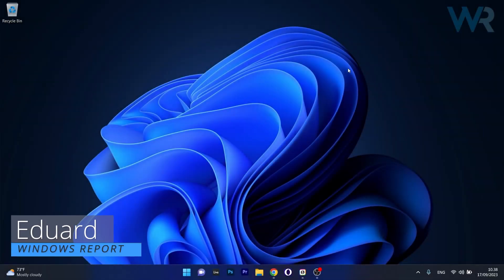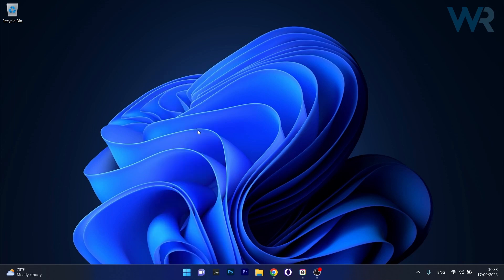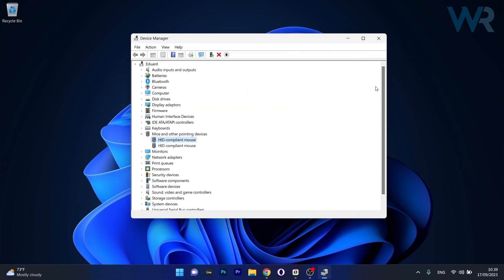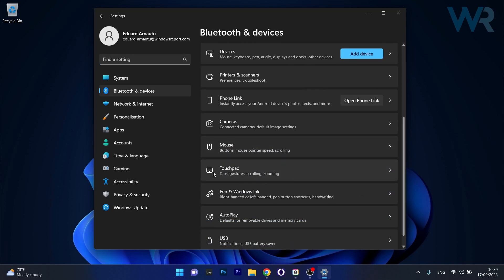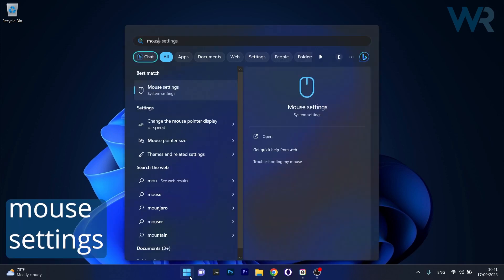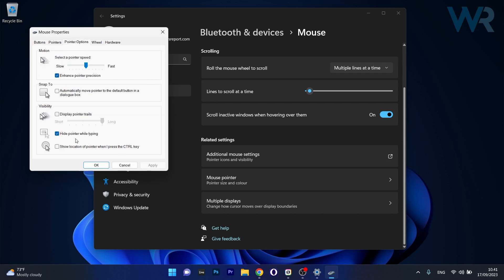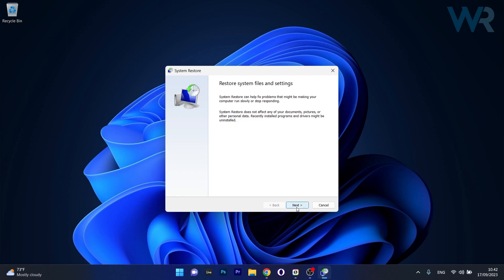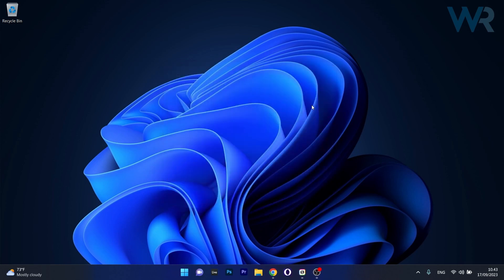Mouse Cursor Disappeared in Windows 11 - How to Get It Back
| ⚙️Try Fortect to fix and optimize your PC like a Pro

Alternate the USB ports to connect the mouse to see if the error is resolved.
Update your mouse driver whenever there's an available update.

0:00 - Intro
0:10 - Update the Mouse Driver
0:39 - Enable the Touchpad
1:01 - Unhide the mouse pointer
1:31 - Perform a System Restore